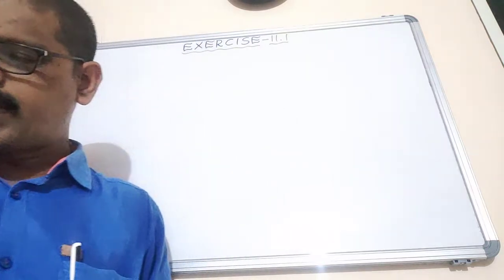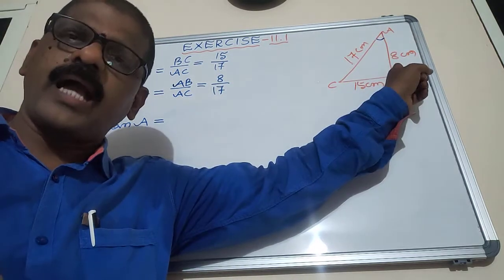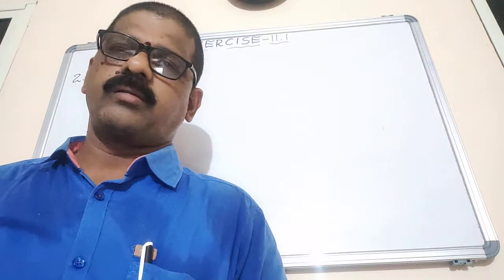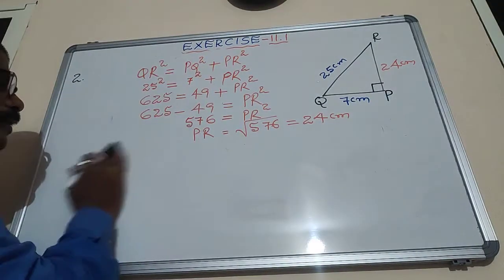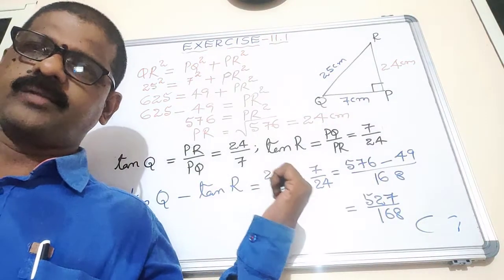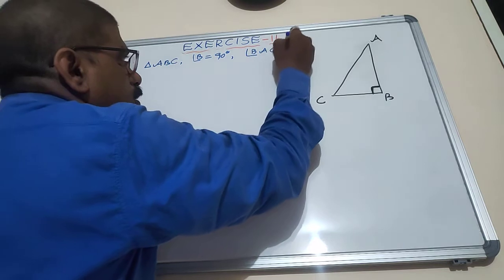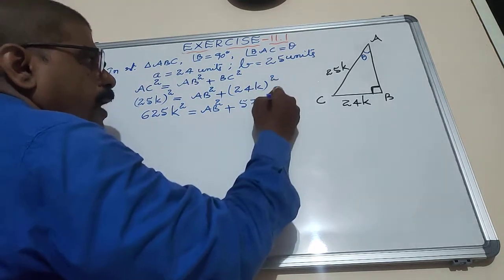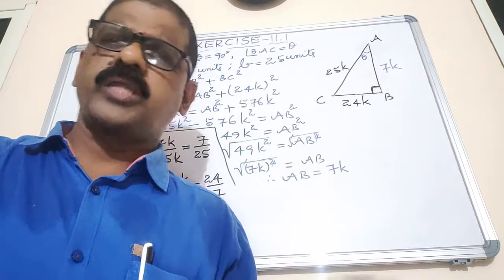TRIGONOMETRY AP STATE ( D RAVI )